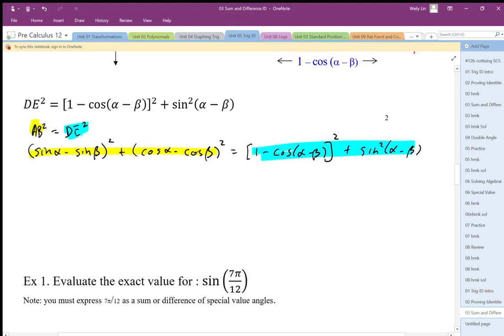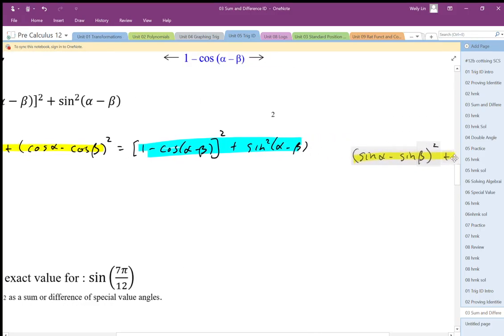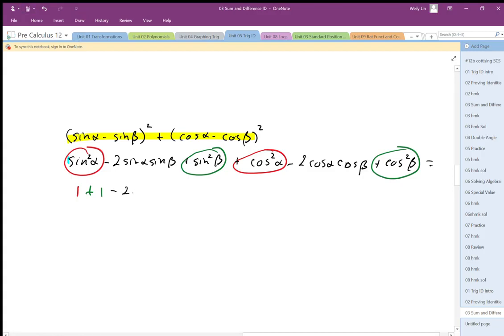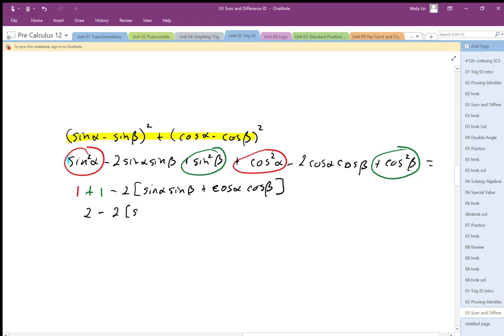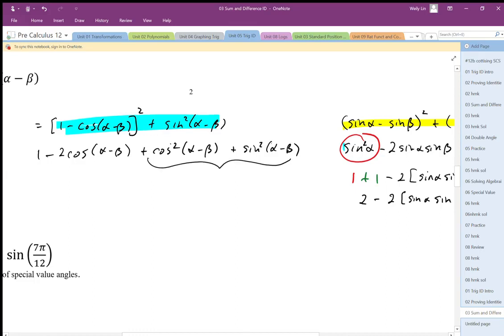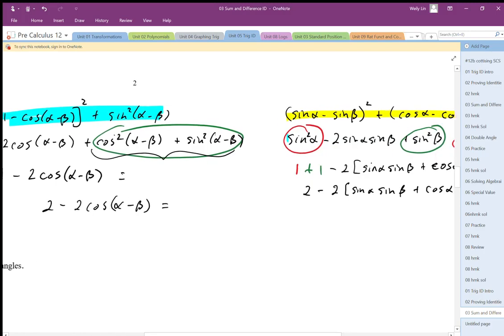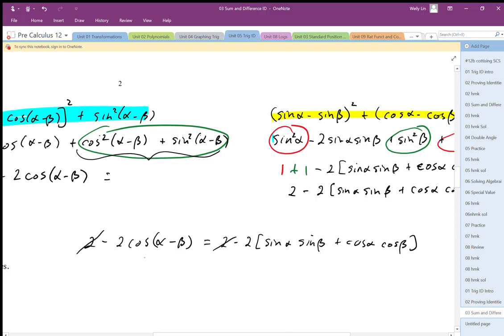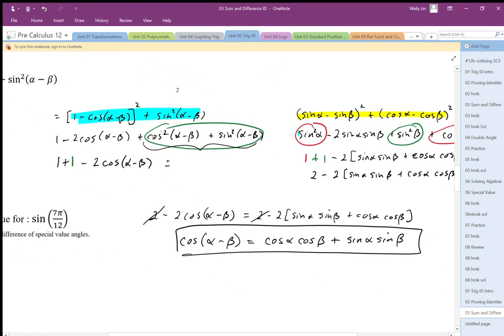03 Sum and Difference ID (Proof) Part2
Note that this is a proof. You will not need to replicate this for tests.